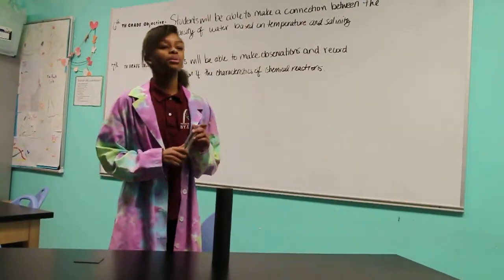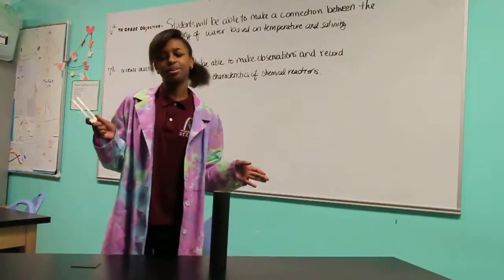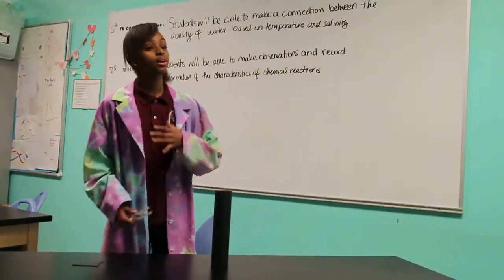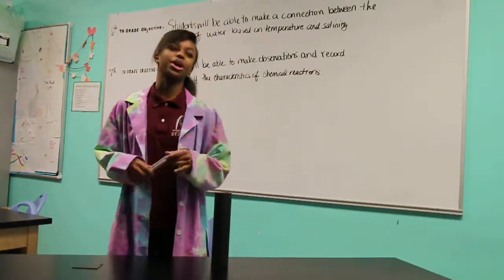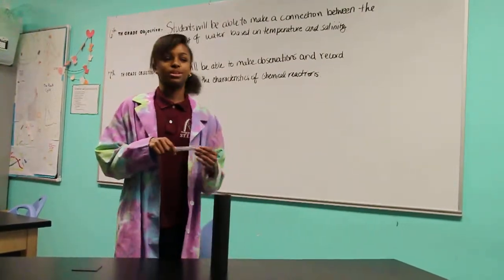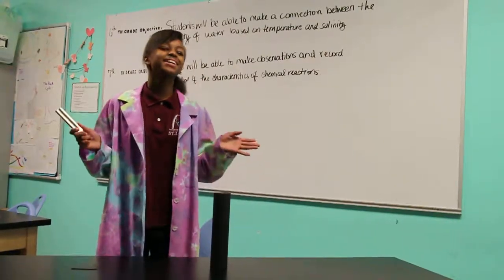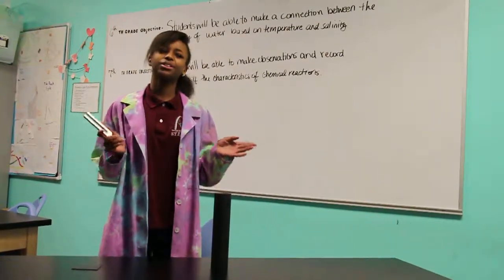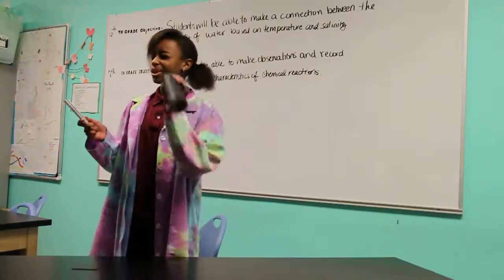Sound and Resonance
A demonstration using a closed-ended resonance tube and a tuning fork to show the changes in sound.